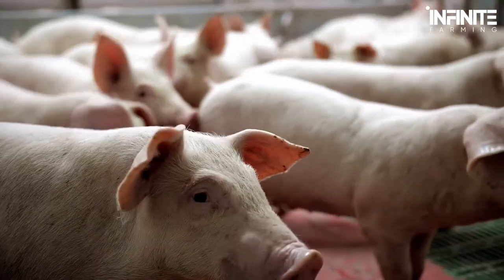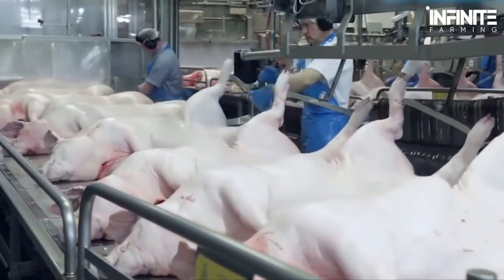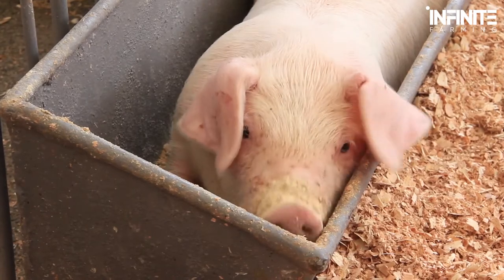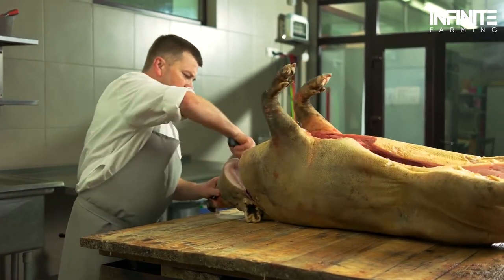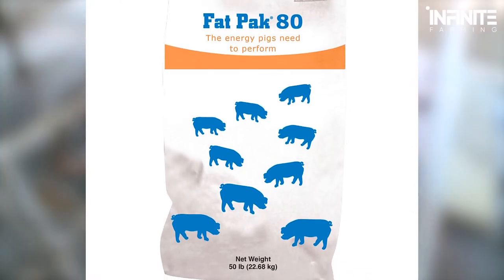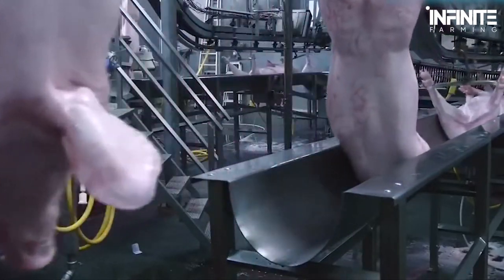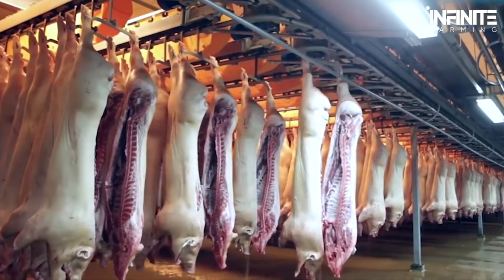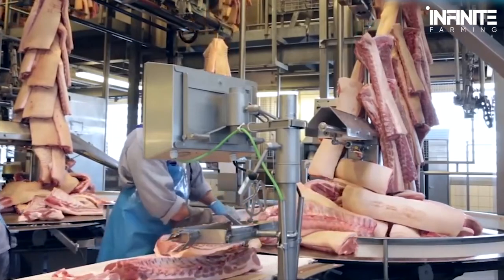Modern Pig Farming Technique - Pork Cutting Automatic Line Machines - Fresh Pork Production Process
Pig farming is the most common form of animal husbandry that is practiced today. With over 36% of the world population consuming pork, and the demand skyrocketing in the past few years pig farming is a growing form of livelihood for landowners or business enthusiasts.
Historically, farm pigs were kept in small numbers mainly farmed by the owner of the house in a small pig pen being fed the household waste.
But today, the outdoor pig pens are long gone replaced by high technology crates and pens that house hundreds and thousands of pigs at a time.
The world is changed and so is the method of farming.

Infinite Farming - Agriculture, Livestock, Harvesting, Aquaculture has been around since ancient times and the methods of farming in those ancient times were also ancient, then gradually people started inventing new methods for their own benefit and today as soon as we are advancing in information technology we are also advancing in agriculture & farming technology.
Do you know how different technologies are used in nowadays Harvesting Process, Packing Process, Food Processing and Agriculture Technology? We upload videos of different types of modern agriculture technology, farming process, aquaculture process, harvesting process, food process, etc regularly by watching these you can know how much advanced technology we are really using.